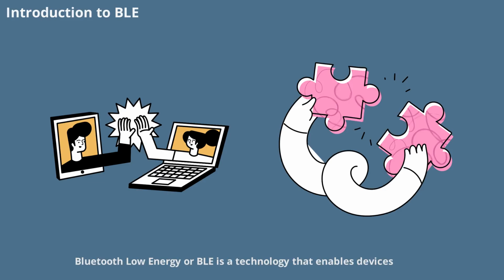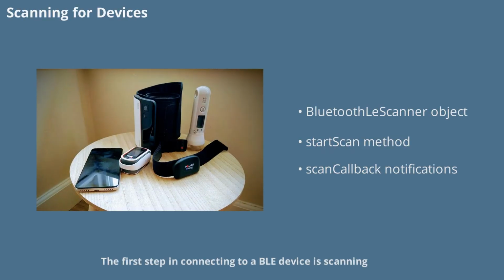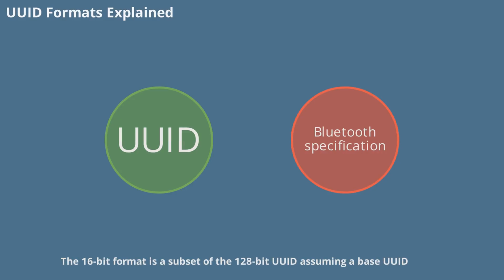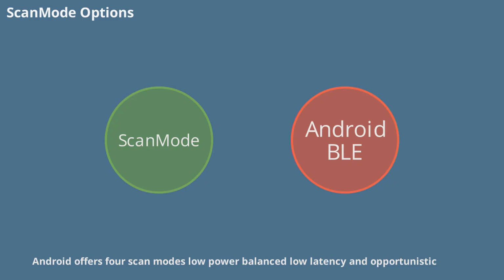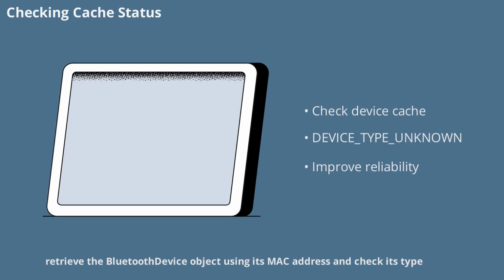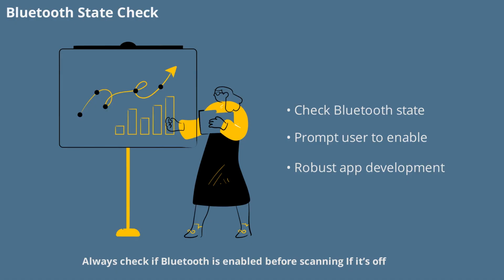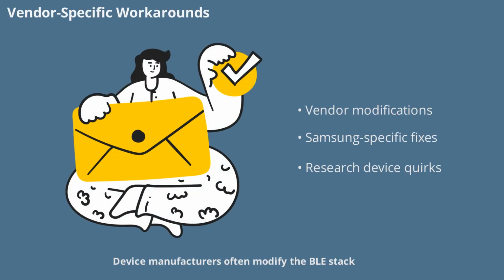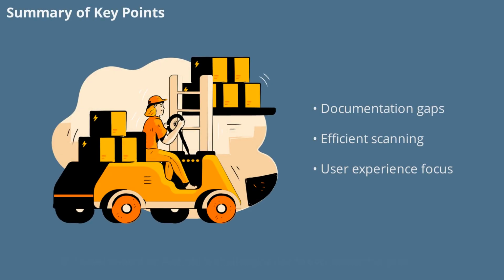Part 1 : BLE Scanning for devices | Setting filters | Managing scan settings in Android BLE